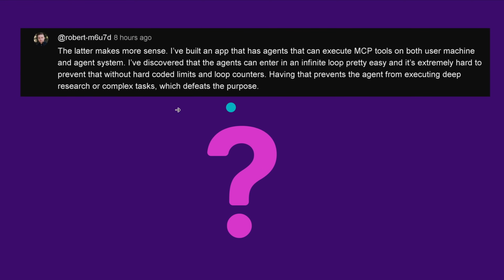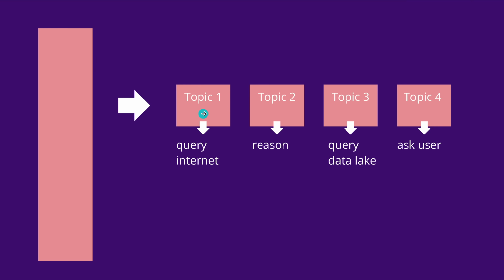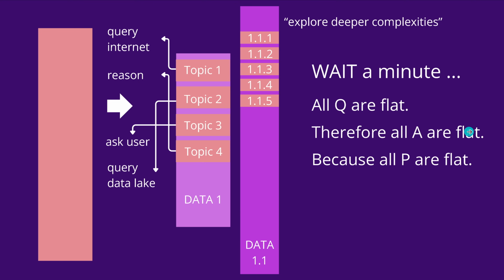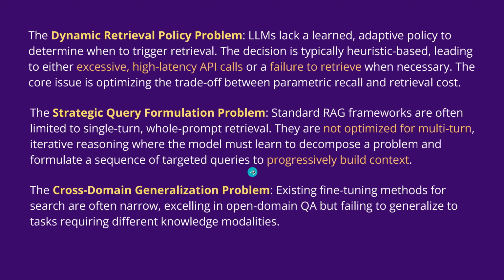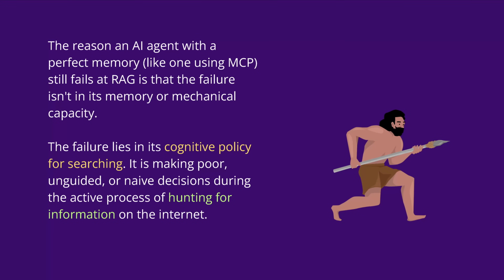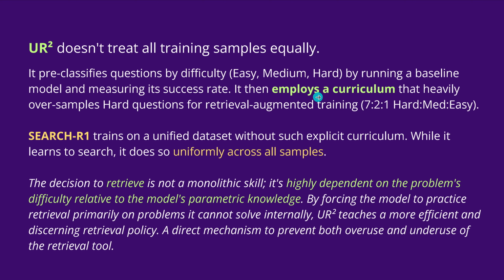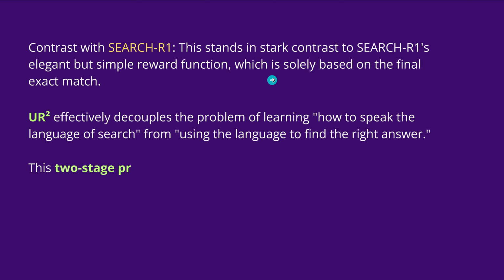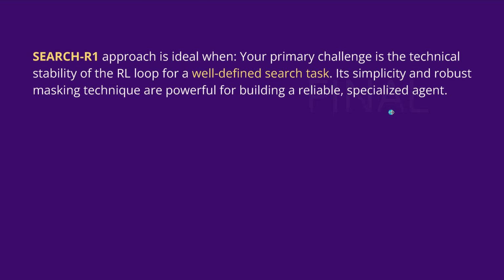RAG 3.0 in RL: Self-Learning AI Agent Reasoning (UR2 - Tsinghua)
Why RL is the Future of RAG (new framework: UR2).
Unifying RAG & Reasoning with Reinforcement Learning.

all rights w/ authors:
UR2: UNIFY RAG AND REASONING THROUGH REINFORCEMENT
LEARNING
Weitao Li 1,2
Boran Xiang 3, Xiaolong Wang 1,2 Zhinan Gou 3,
Weizhi Ma 2, Yang Liu 1,2
from
1 Dept. of Computer Science & Technology, Institute for AI, Tsinghua University, Beijing, China
2 Institute for AI Industry Research (AIR), Tsinghua University, Beijing, China
3 School of Management Science and Information Engineering, Hebei University of Economics and Business, Hebei, China